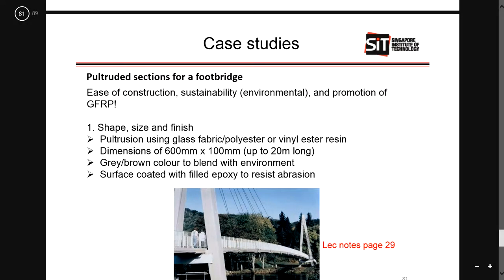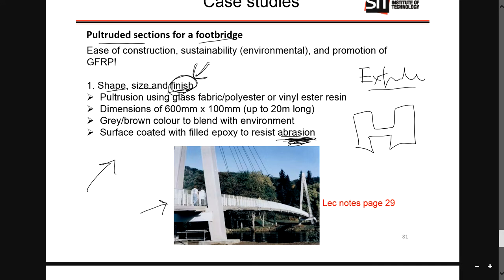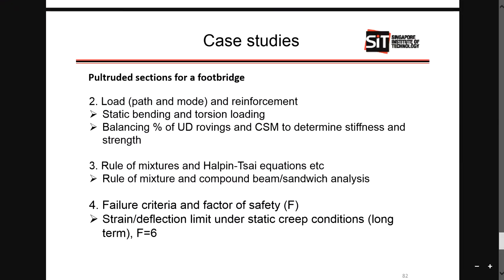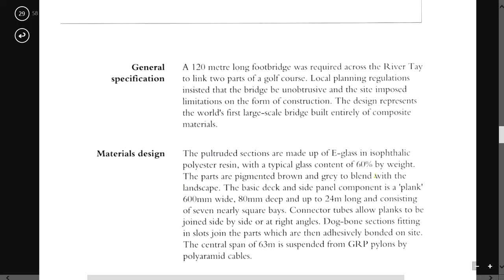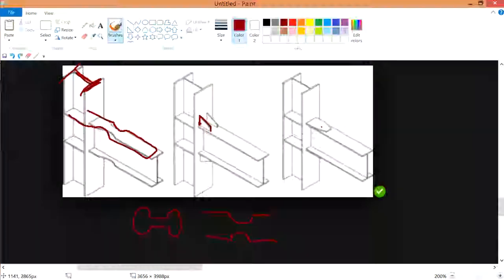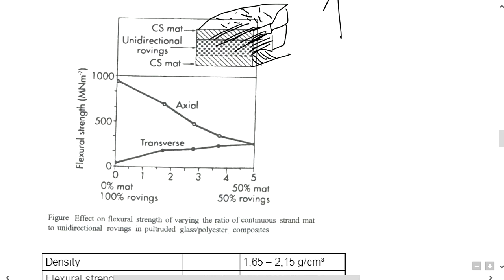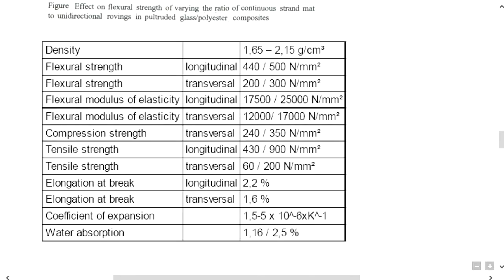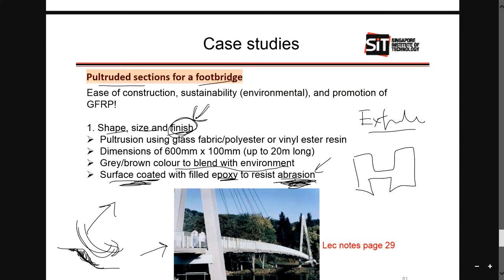v8 6 Case studies on pultruded section of a footbridge